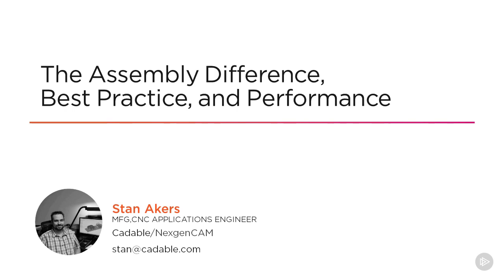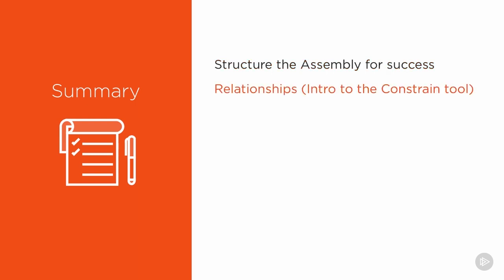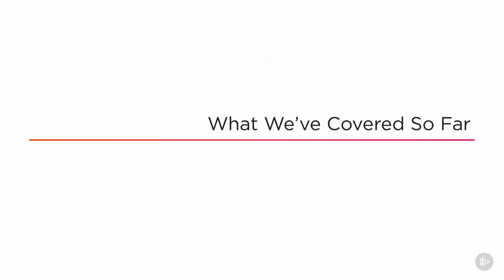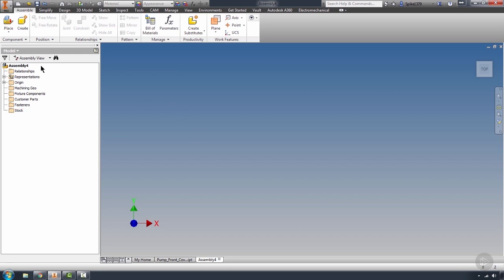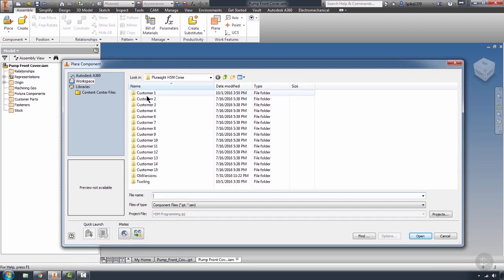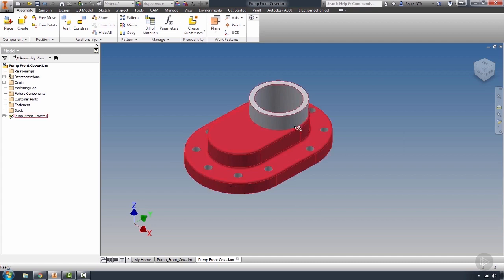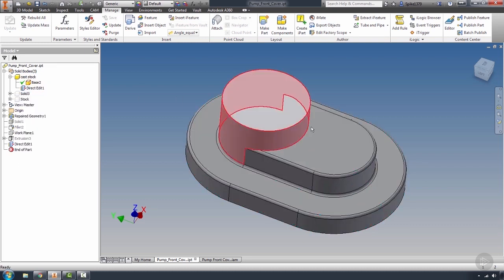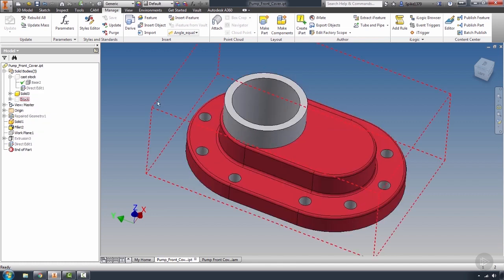33 The Assembly Difference, Best Practice, and Performance Structure the Assembly for Success